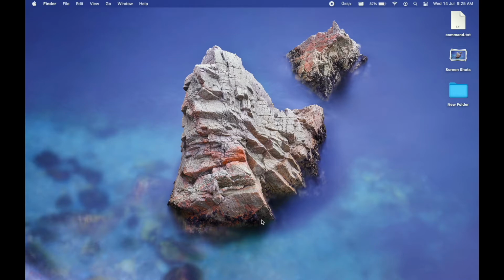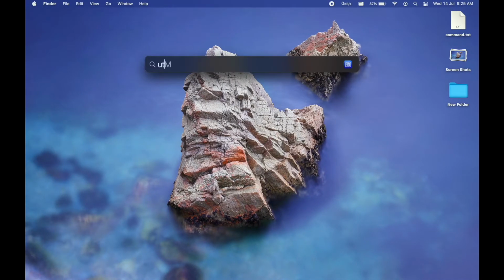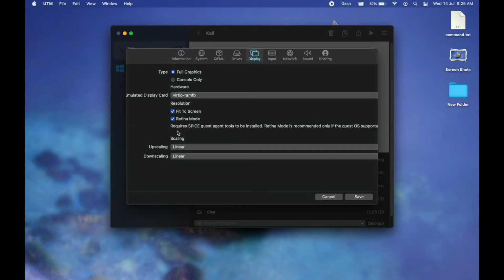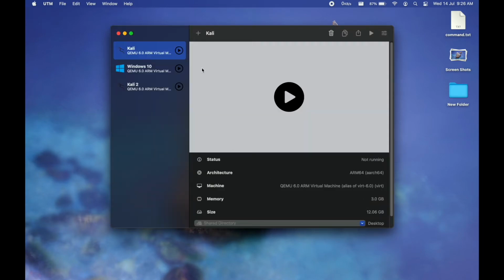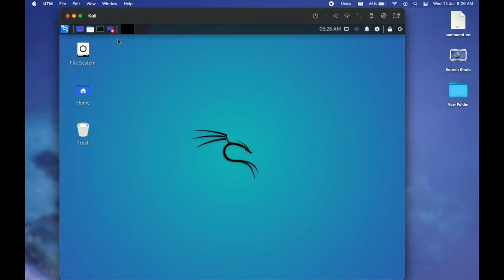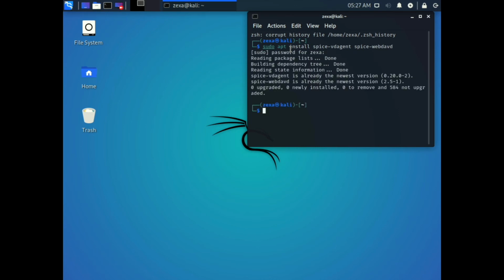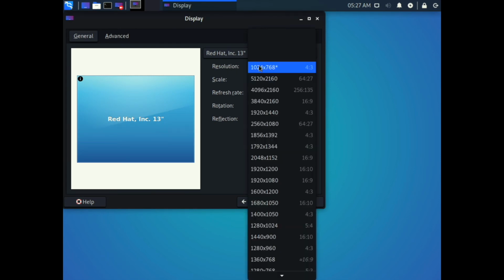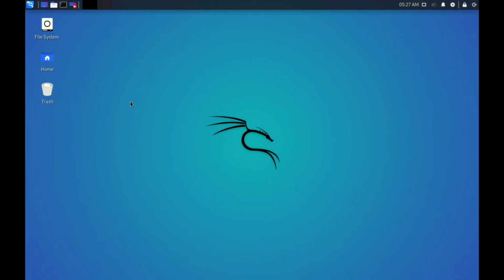Kali Linux Screen Resolution Configuration on UTM - Mac M1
Here, I have shown how to configure Screen resolution of Kali virtual machine on utm step by step.
Command to install Spice tool
"sudo apt install spice-vdagent spice-webdavd"